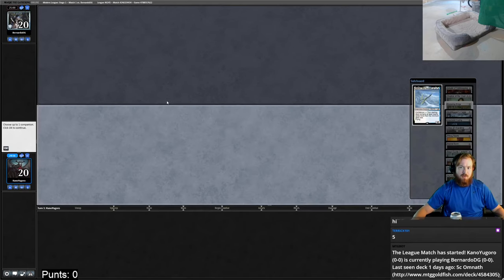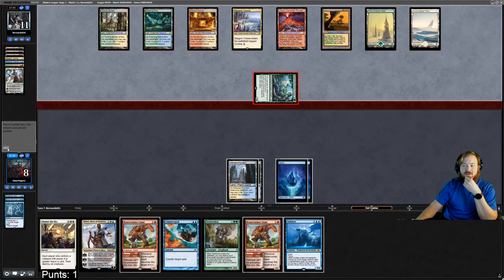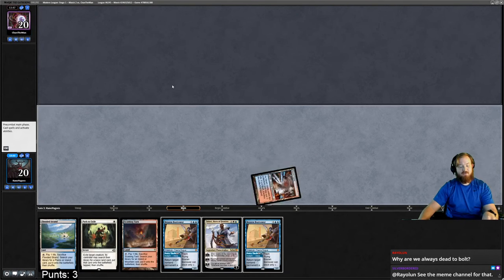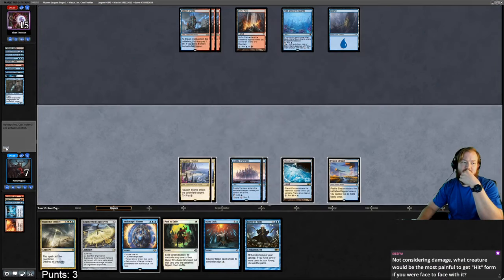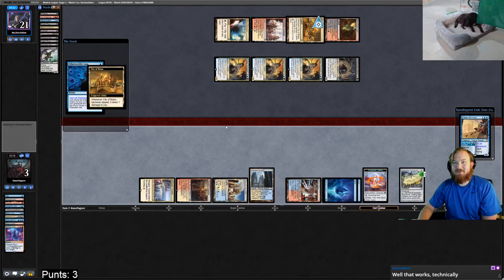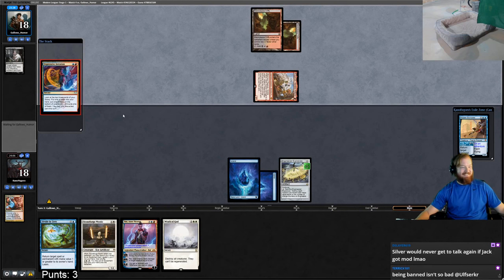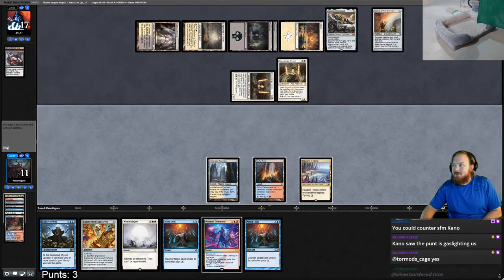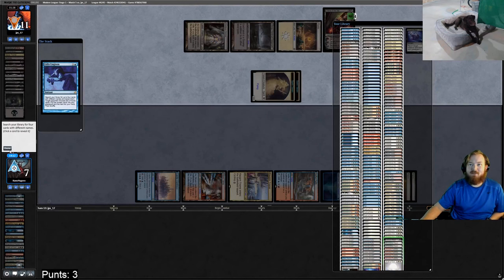Modern Battle of Wits in 2022 / Need for Greed #6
Welcome back to Need For Greed, the series where I explore 250+ card decks in modern.  Today we have a Jeskai Control Wits deck that's been updated with some powerful cards.  This deck is not Tournament legal in paper because any time you shuffle, it is a slow play violation automatically.

Decklist:
4 Archmage's Charm
1 Archon of Cruelty
4 Arid Mesa
1 Batterskull
4 Battle of Wits
4 Bonecrusher Giant
4 Brazen Borrower
4 Castle Vantress
4 Celestial Colonnade
2 Chandra, Awakened Inferno
4 Clifftop Retreat
4 Commit/Memory
4 Counterspell
4 Cryptic Command
1 Day of Judgment
4 Divide by Zero
4 Electrolyze
1 Elesh Norn, Grand Cenobite
4 Engineered Explosives
4 Expressive Iteration
4 Faithful Mending
4 Fire/Ice
4 Flooded Strand
4 Fury
4 Gifts Ungiven
4 Glacial Fortress
4 Hallowed Fountain
1 Iona, Shield of Emeria
4 Irrigated Farmland
16 Island
4 Izzet Charm
1 Kaldra Compleat
4 Karn, the Great Creator
4 Lightning Bolt
4 Lightning Helix
4 Mana Leak
4 Memory Deluge
2 Mountain
1 Mystical Teachings
4 Nimble Obstructionist
4 Opt
4 Path to Exile
8 Plains
4 Polluted Delta
4 Prairie Stream
2 Prismari Command
4 Prismatic Ending
4 Prismatic Vista
4 Ragavan, Nimble Pilferer
4 Ral, Izzet Viceroy
4 Raugrin Triome
4 Sacred Foundry
4 Scalding Tarn
1 Serra's Emissary
4 Shark Typhoon
1 Shatter the Sky
4 Snapcaster Mage
4 Solitude
4 Steam Vents
4 Stoneforge Mystic
2 Subtlety
4 Sulfur Falls
4 Supreme Verdict
4 Teferi, Hero of Dominaria
4 Teferi, Time Raveler
1 Terastodon
4 Thought Scour
4 Timeless Dragon
2 Unburial Rites
1 Watery Grave
4 Windswept Heath
4 Wooded Foothills
2 Wrath of God

1 Amulet of Safekeeping
1 Chalice of the Void
1 Ensnaring Bridge
1 Environmental Sciences
1 Grafdigger's Cage
1 Liquimetal Coating
1 Orbs of Warding
1 Pithing Needle
1 Ratchet Bomb
1 Skysovereign, Consul Flagship
1 Soul-Guide Lantern
1 Void Mirror
1 Walking Ballista
1 Wurmcoil Engine
1 Yorion, Sky Nomad